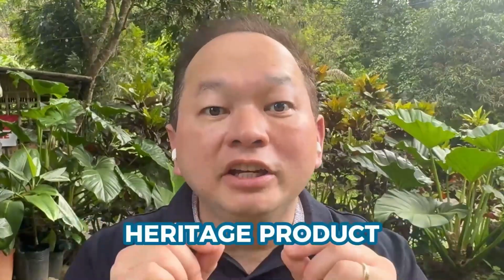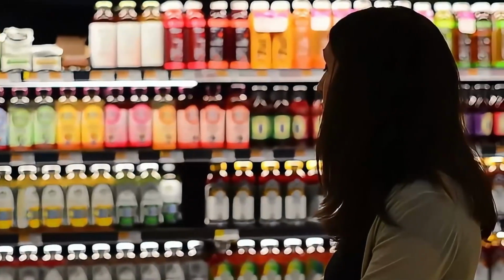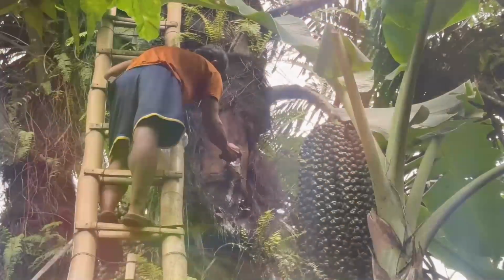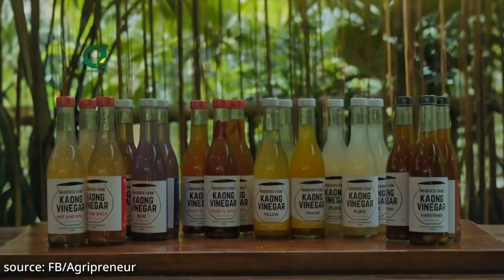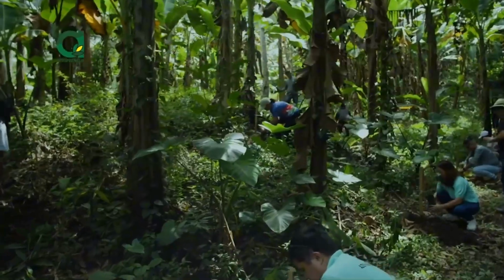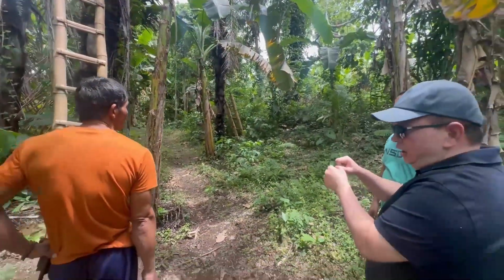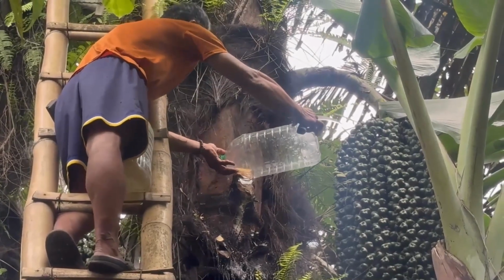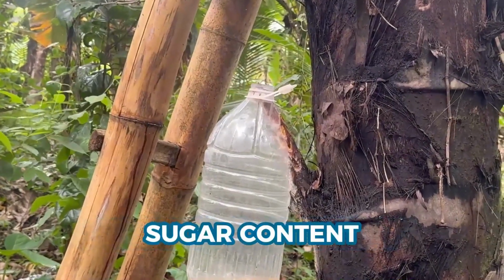Doctor's REAL FOOD Adventure Philippines: Is Kaong Vinegar, the New Apple Cider? | Dr. Hanz, MD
Forget factory-made. Discover the powerful story behind Kaong Vinegar—a traditional Filipino vinegar made from the sap of the sugar palm tree. In Part 1, we covered its blood sugar benefits. Now in Part 2, we go deeper into why this isn’t just a “health hack”—it’s a heritage food rooted in community, sustainability, and ancestral knowledge.

Kaong Vinegar is handcrafted in small batches by local farmers in regions like Quezon and Cavite, using time-honored tapping and fermentation techniques. The sap is wild-harvested, naturally fermented in clay jars or bamboo tubes, and never rushed. Each bottle reflects generational skill, minimal processing, and a deep respect for both land and culture.

It’s not just what’s in the bottle—it’s what the process protects. The kaong palms grow in biodiverse areas, prevent soil erosion, and support sustainable forest ecosystems. Harvesting is low-impact, with every drop representing ethical farming and rural livelihoods.

When you choose Kaong Vinegar, you’re not just making a healthy swap. You’re helping preserve a cultural legacy and supporting Filipino farmers keeping this craft alive.

Upgrade your pantry. Upgrade your values.
Kaong Vinegar isn’t a trend—it’s a movement with flavor and meaning.